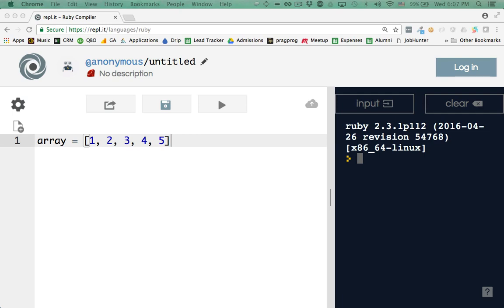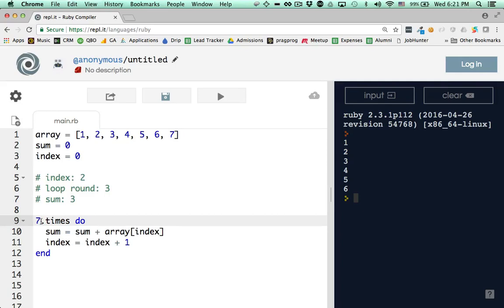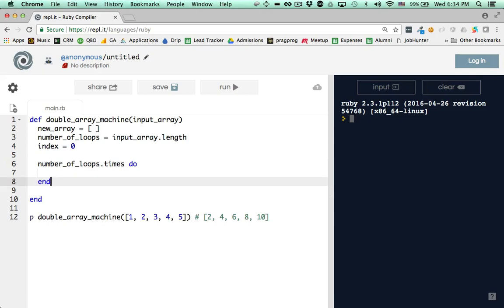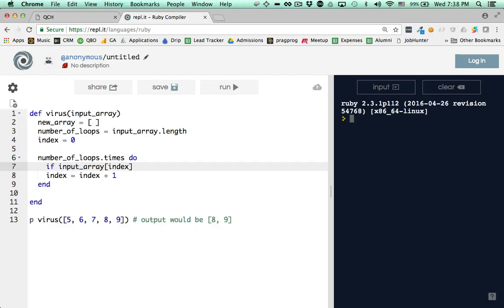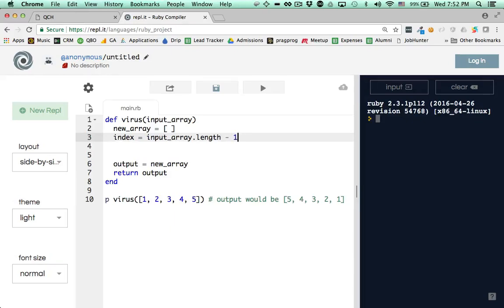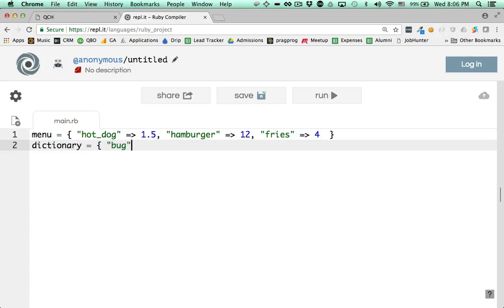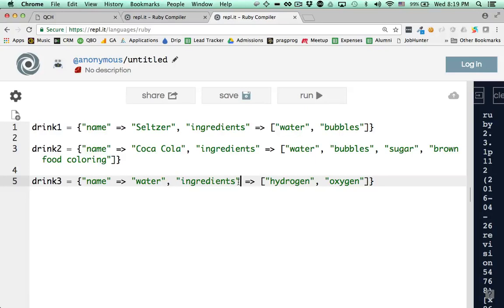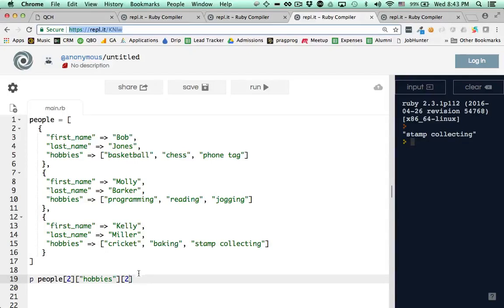Actualize Bootcamp Prep Course Day #7: Functions cont'd and Hashes